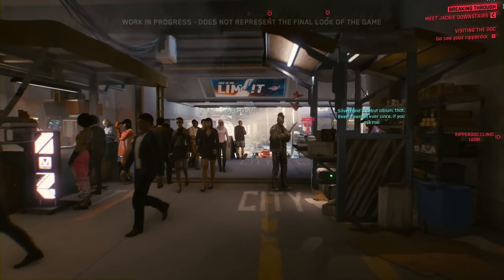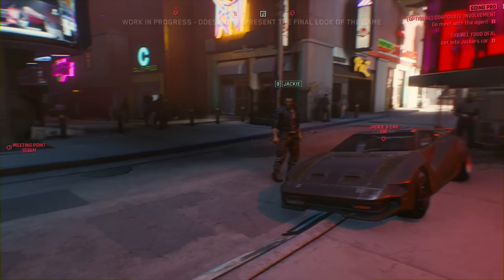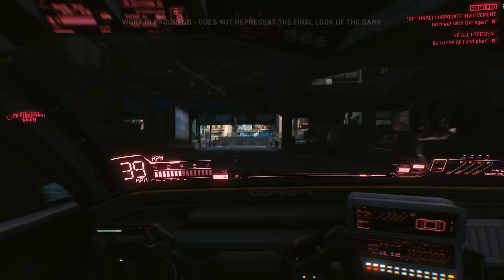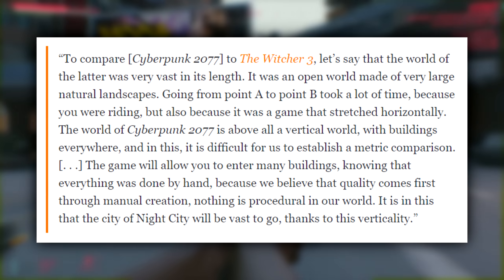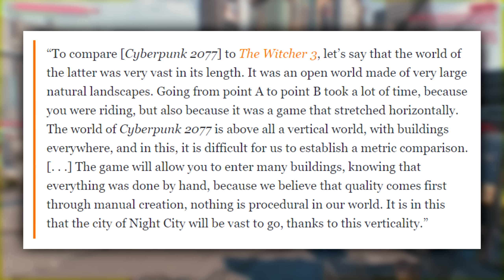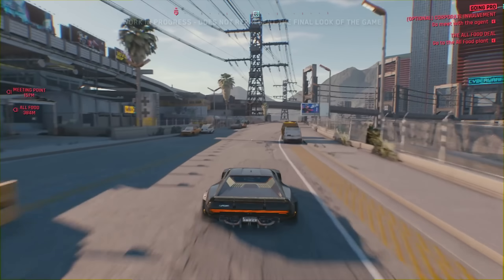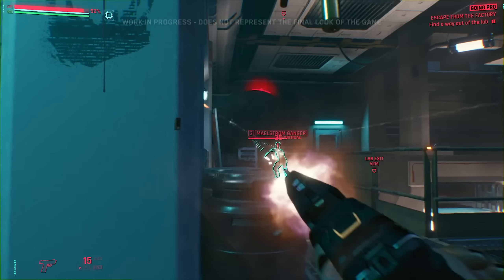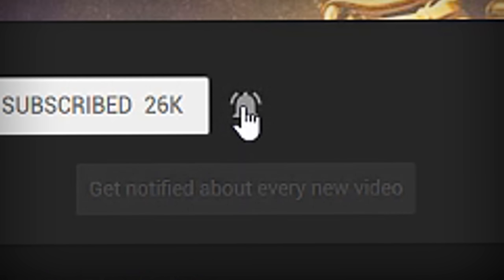Cyberpunk 2077 will NOT Have Procedural Generated Content!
Everything in Cyberpunk 2077 is done by hand!